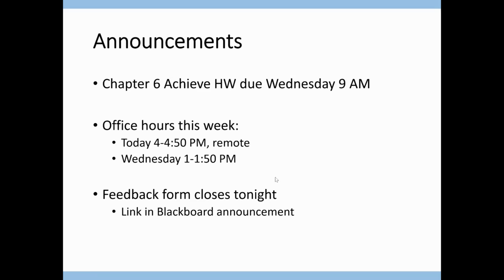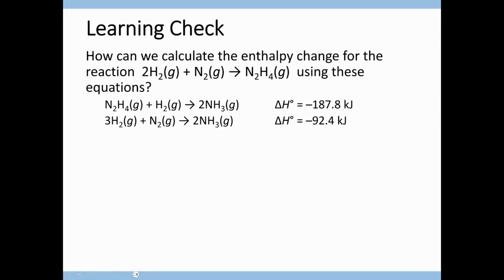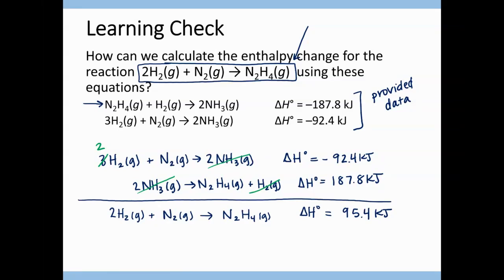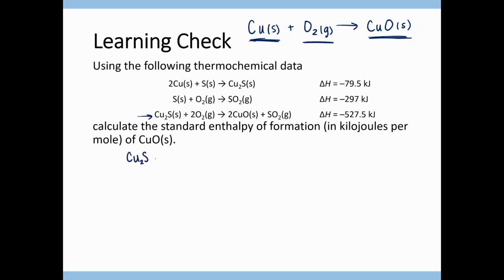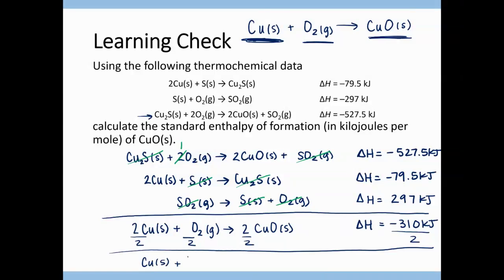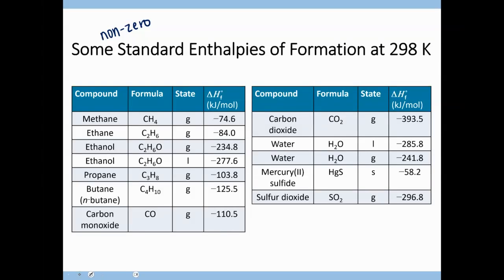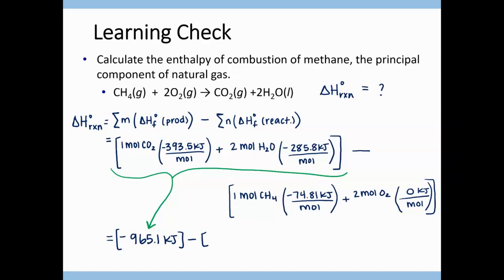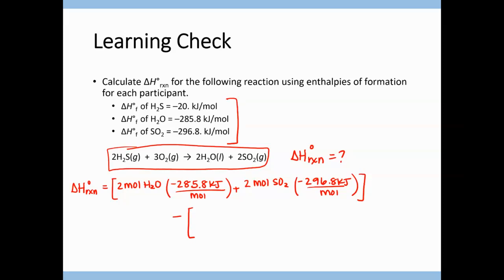General Chemistry I - Chapter 6 Part 4